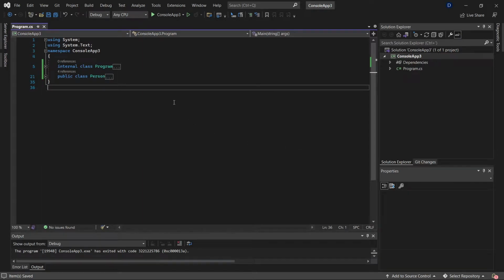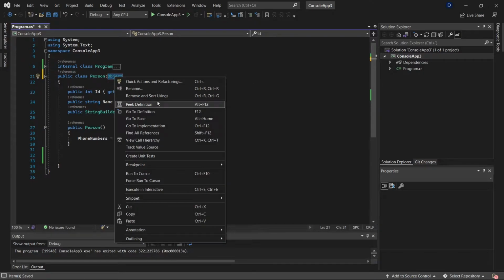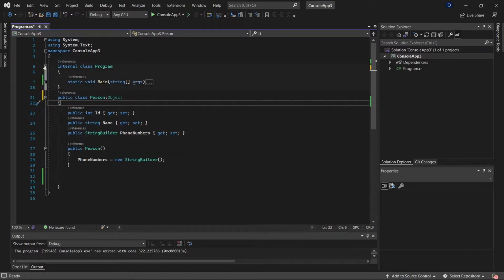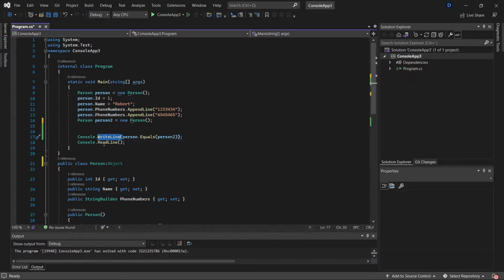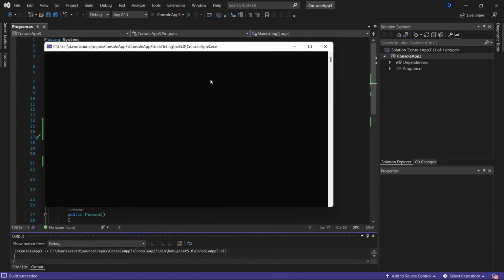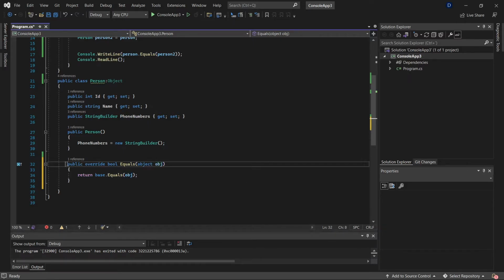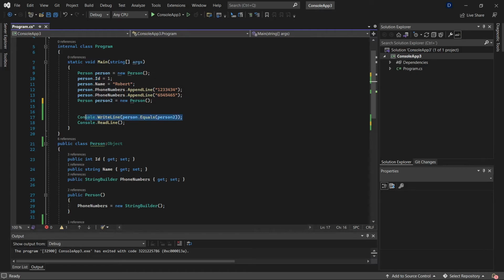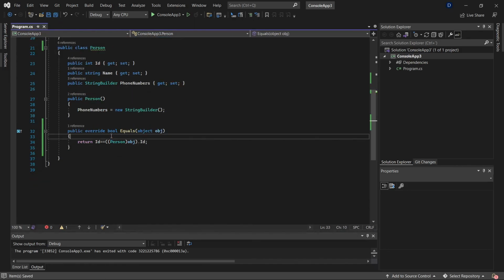C# | Object class | Equals Method Explained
This video explain where this method come from and how to overwrite it.